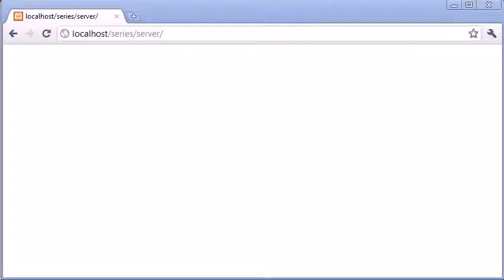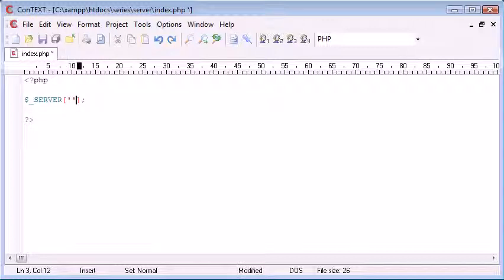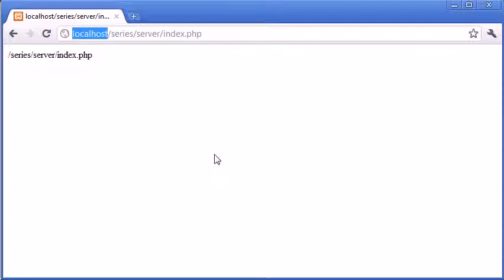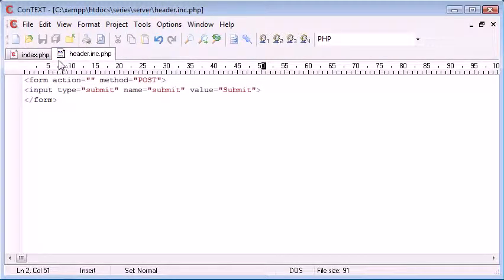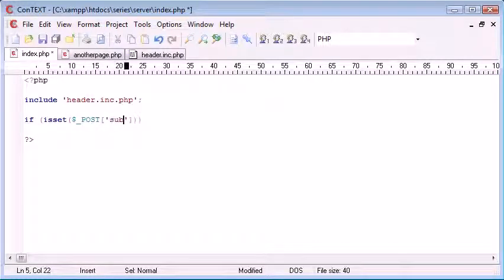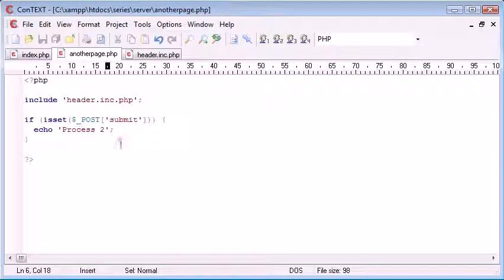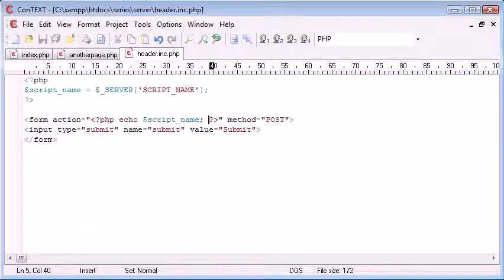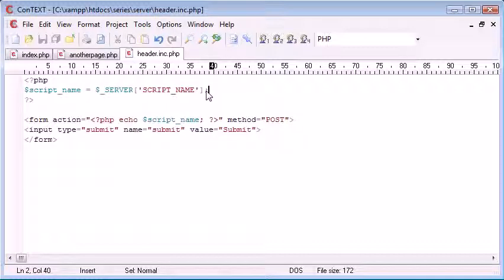Beginner PHP Tutorial 61 $ SERVER Variables Script Name YouTube